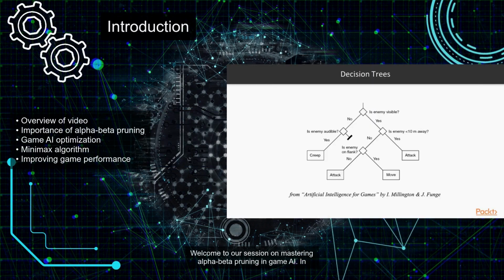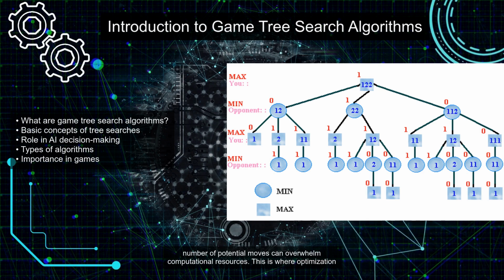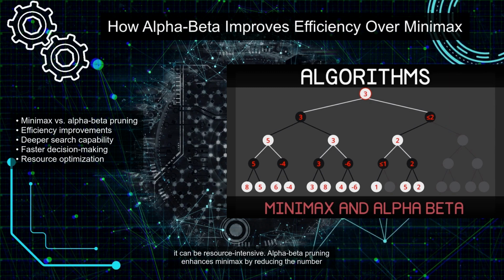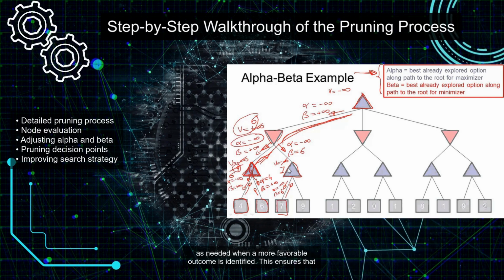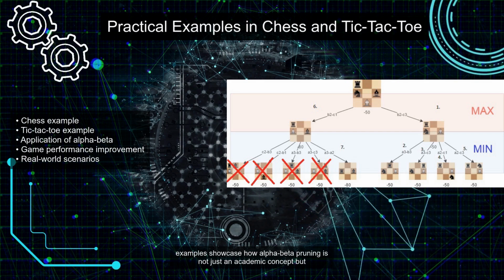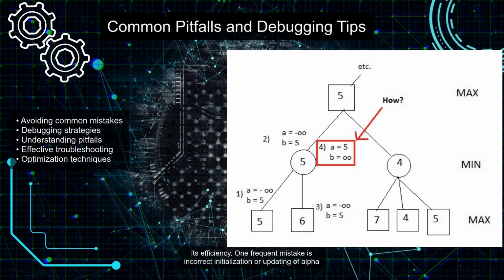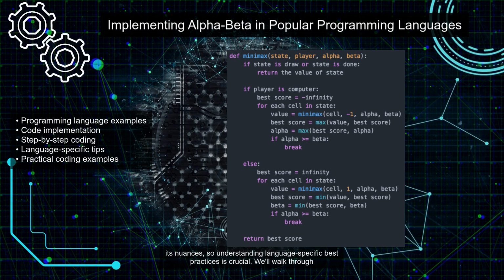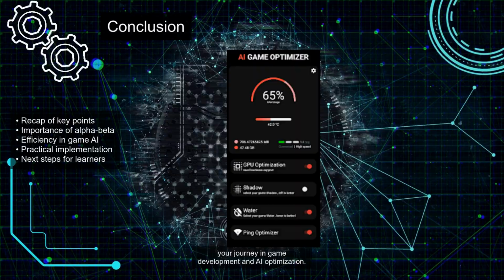Mastering Alpha-Beta Pruning in Game AI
Unlock the potential of your game AI with our comprehensive guide on mastering Alpha-Beta Pruning. In this video, we dive into the essential techniques for optimizing decision-making processes in AI-driven games.

We start by exploring the importance of alpha-beta pruning in Game AI and its role in enhancing game performance through the minimax algorithm. Learn how game tree search algorithms form the backbone of AI decision-making, and discover the basic principles of alpha-beta pruning, including how it works with minimax to prune unnecessary branches and reduce computation time.

See firsthand how alpha-beta pruning offers efficiency improvements over basic minimax, allowing for deeper searches and faster decision-making. Our step-by-step walkthrough covers the entire pruning process, from node evaluation to adjusting alpha and beta values, and provides practical examples in games like Chess and Tic-Tac-Toe.

Understand the significant time complexity improvements that alpha-beta pruning offers, along with common pitfalls and effective debugging strategies to enhance your implementation. We also provide insights into implementing alpha-beta pruning in various popular programming languages, complete with step-by-step coding examples.

By the end of this video, you'll have the knowledge and skills to implement these techniques in your own projects, optimize game AI performance, and avoid common mistakes. Join us and take your understanding of game AI to the next level.